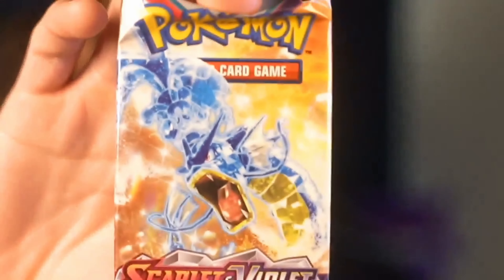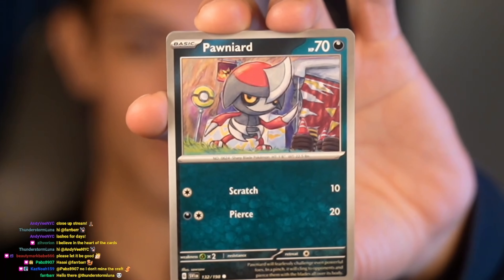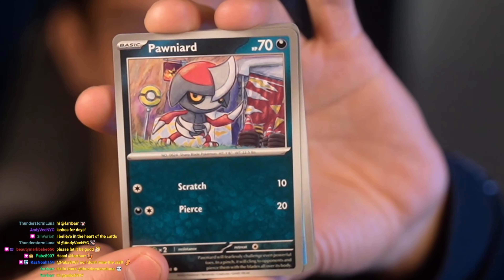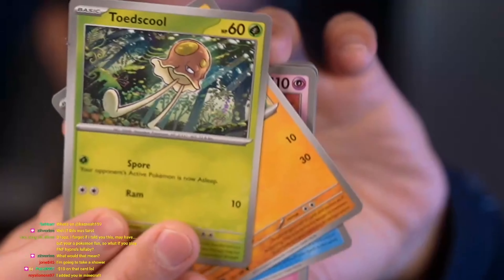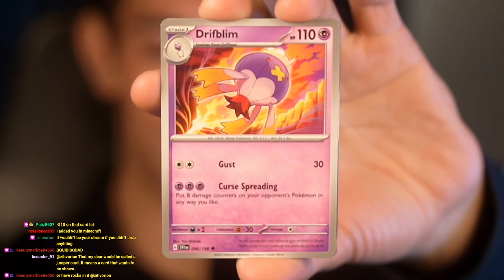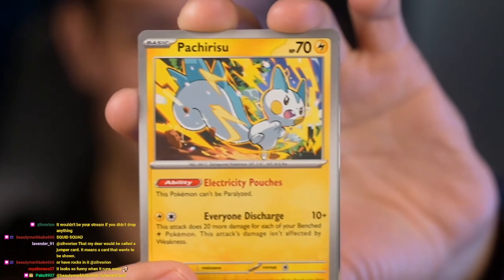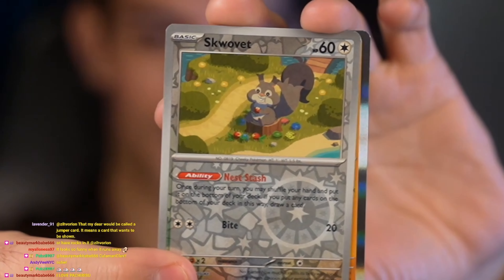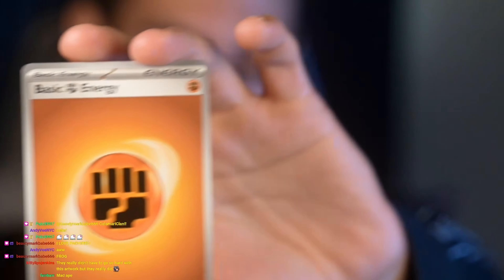Base Set | Pack 3 | Scarlet & Violet | Pokémon TCG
- LIVE On Twitch @6p.m. PST. Check Discord for stream schedule.

-  Vote for your favorite games on our Discord so I can stream it

Top Games in our polls are.
Top Game: Minecraft: Bedrock
Upcoming Game: Animal Crossing: New Horizons

- Pokémon Scarlet / Violet: Step up & challenge our Pokémon League on Discord

Thank your for the Love Team!!

ALL TIPS / TRANSACTIONS ARE NON REFUNDABLE

17870 NEWHOPE ST., STE 104-161